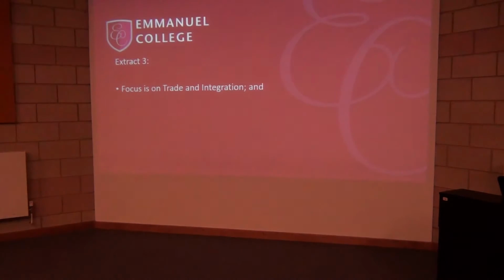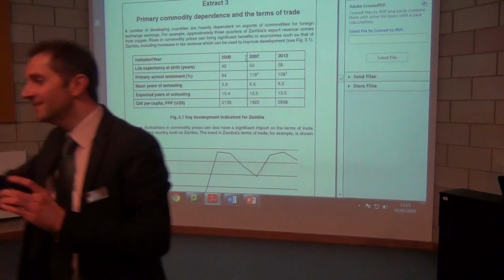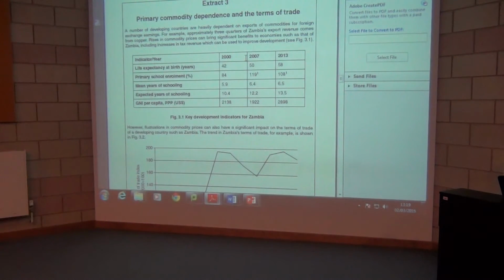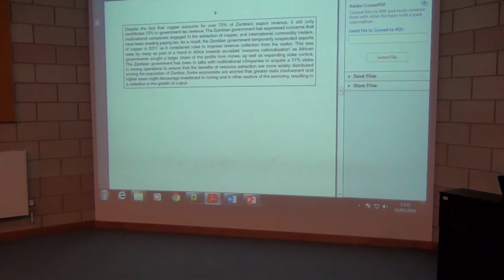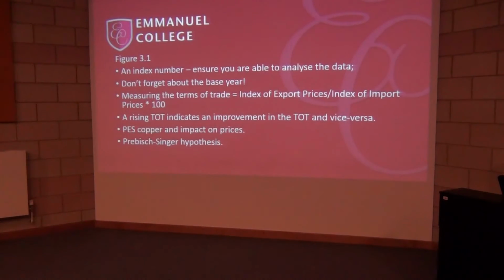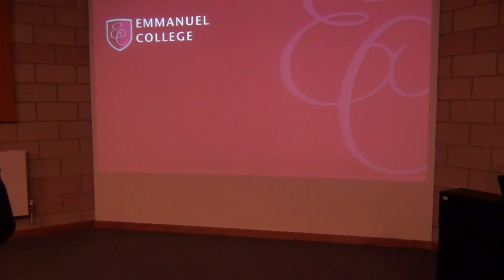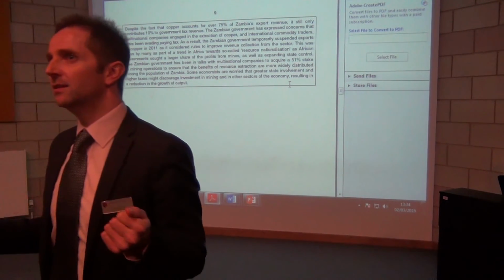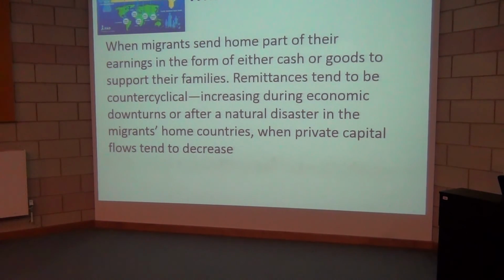G Conomics F585 Revision Day ... Extract 3